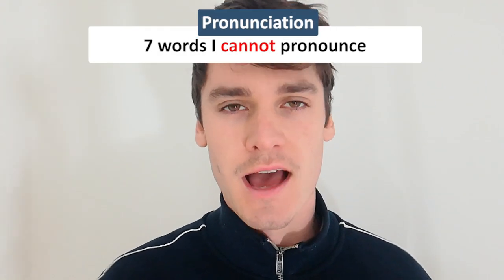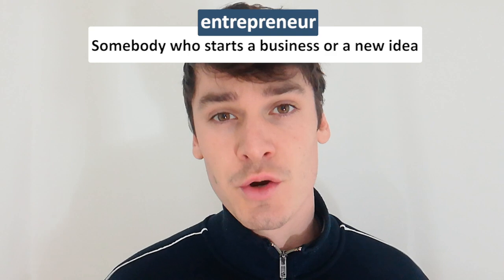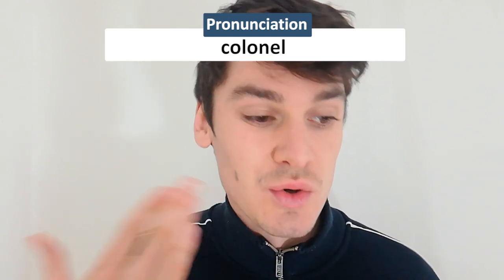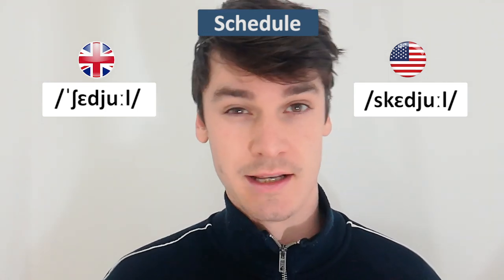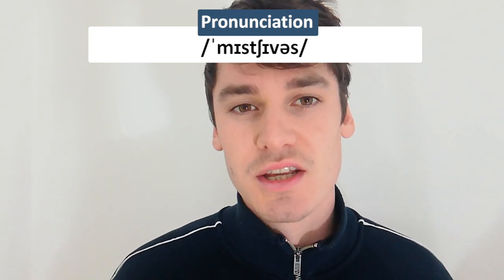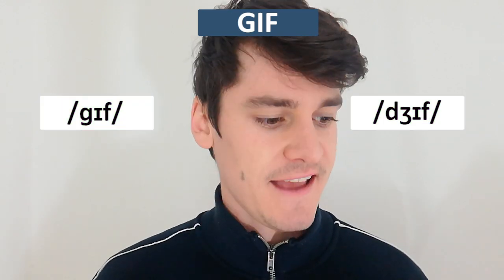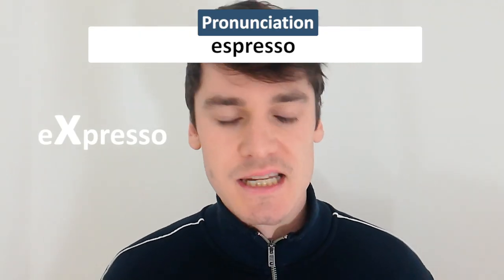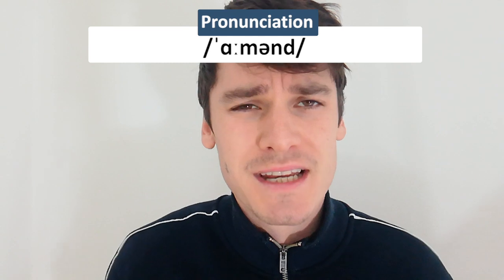7 Words I Cannot Pronounce - And I'm An English Teacher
This video goes through some words that are often mispronounced even by native English speakers